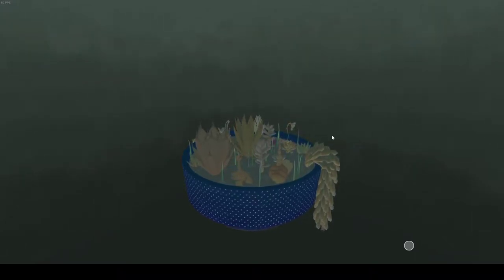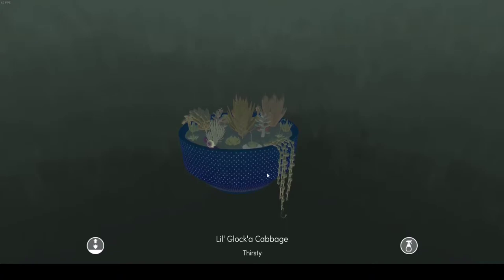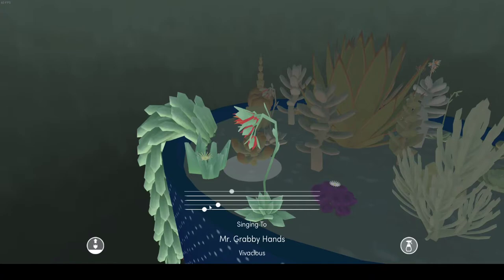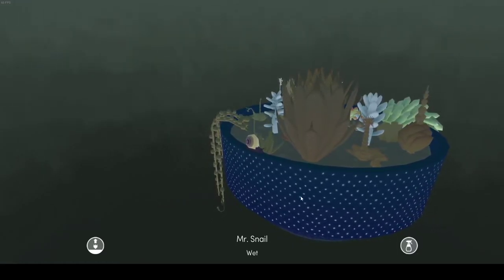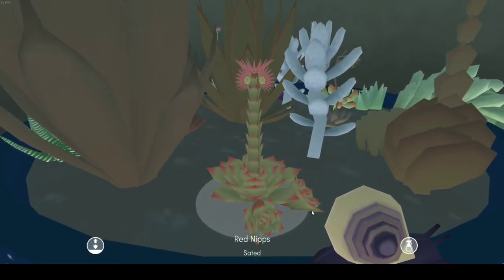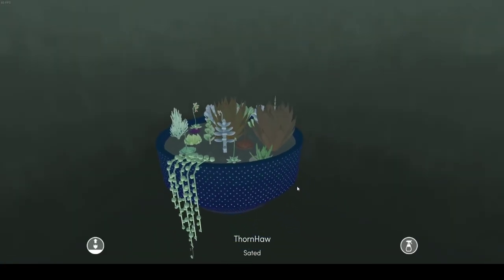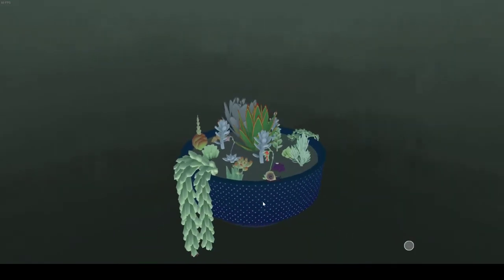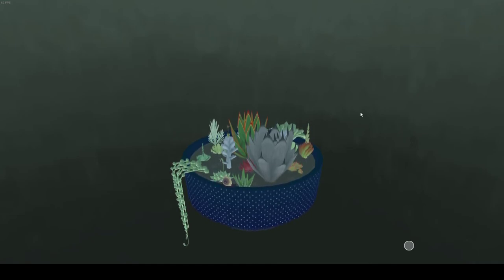The Plant Whisper-er: Master Of Gardens - ASMR Viridi Plants Showcase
LOOK AT MY PLANTS! .DO IT! They have funny names and all other things planty
No outro on this one because its a more relaxing vidyo.